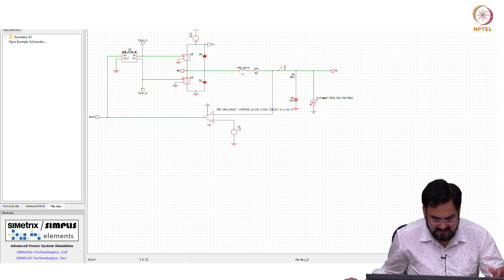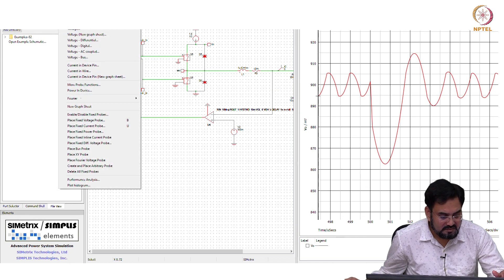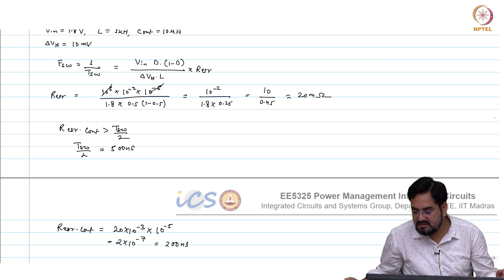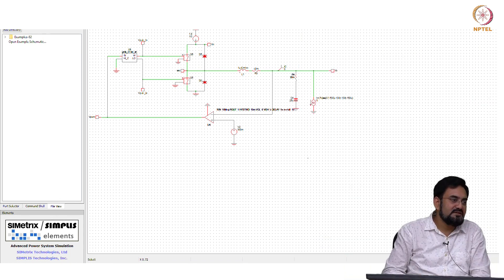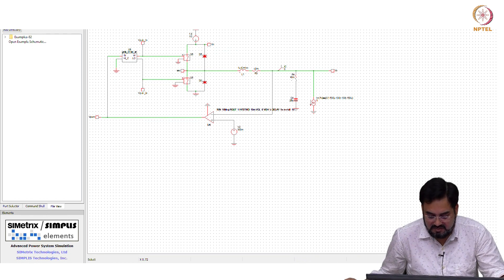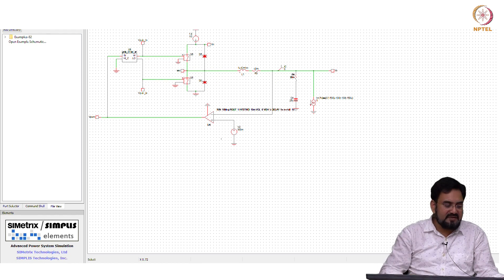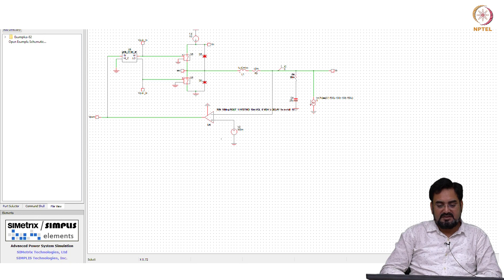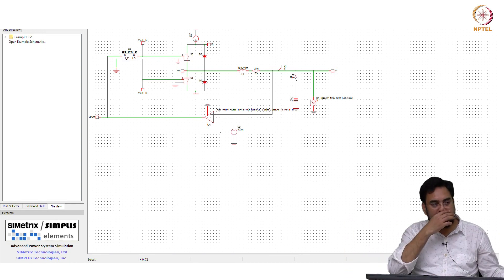#76 Hysteretic Converter Simulation Demo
In this lecture, we'll witness the dynamic behavior of a hysteretic converter through a simulation demo. We'll observe its fast transient response, a key advantage of hysteretic converters, as they are not limited by bandwidth constraints. However, we'll also uncover the inherent noise sensitivity of hysteretic converters and explore strategies to mitigate this challenge. We'll see how increasing the hysteresis window can reduce noise sensitivity but at the cost of increased output ripple and decreased transient response, highlighting the tradeoffs involved in designing these converters.